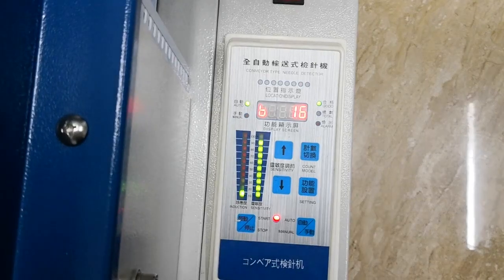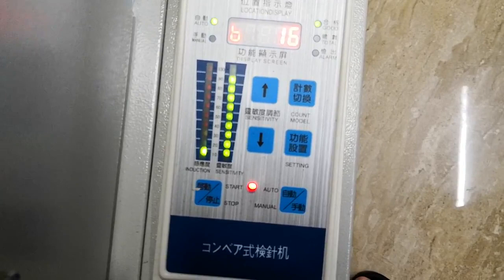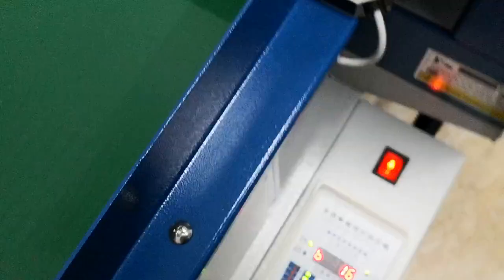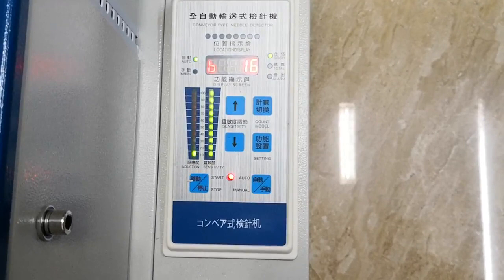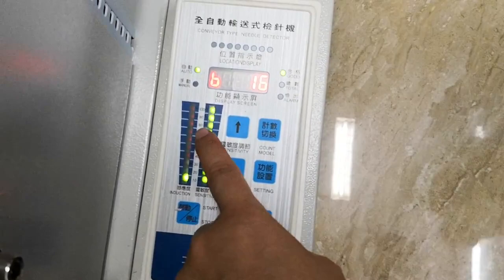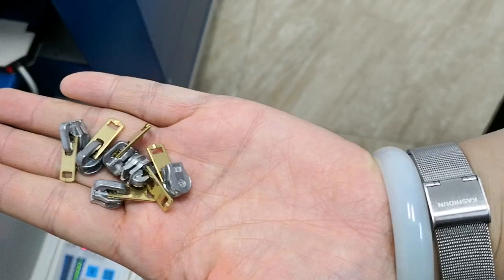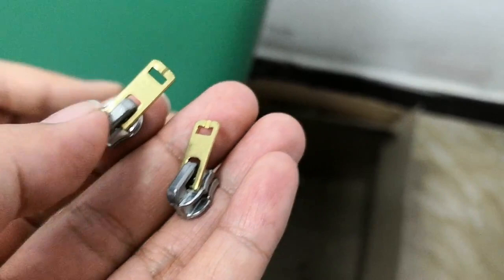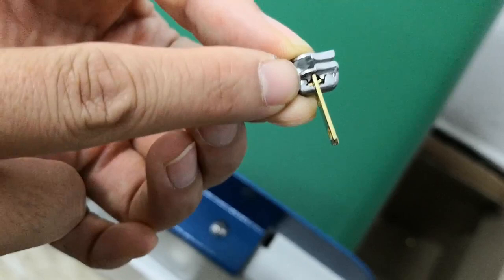10grades for Needle Detecting Machine QLQ zipper machines#zipper slider machines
Factory for zipper machines,sliders,moulds and other related accessories and zipper manufacturing solutions.
Metal Zipper,Zipper Parts,Zipper Machine Manufacturer
Super Width Needle Detector
BESTSOLUTION
Garments Finishing Equipments
Fusing /Needle Detector,
Seles & Service Center,
Bangladesh
All Needle Detecrtor & Fussing Machine